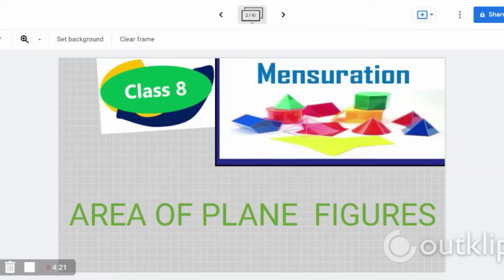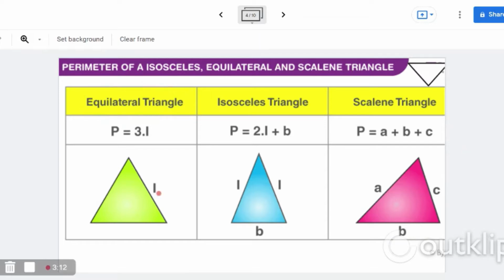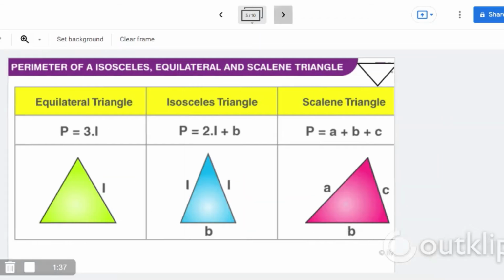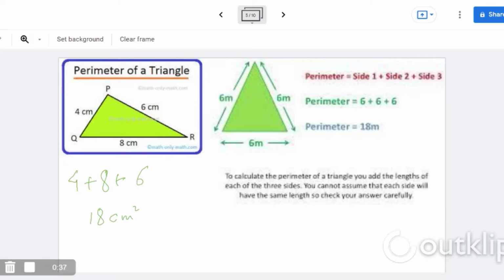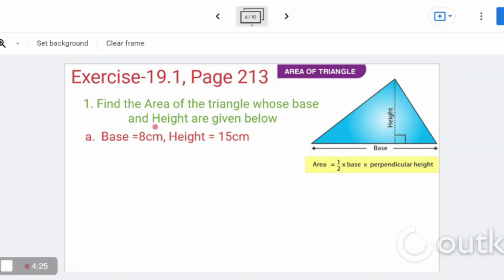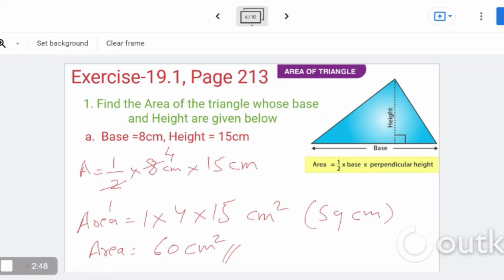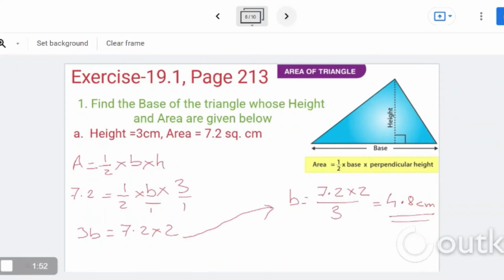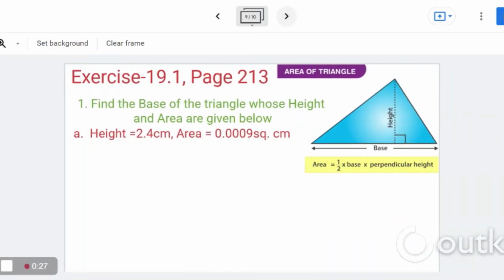CLass 8 - Mensuration( Mathematics)